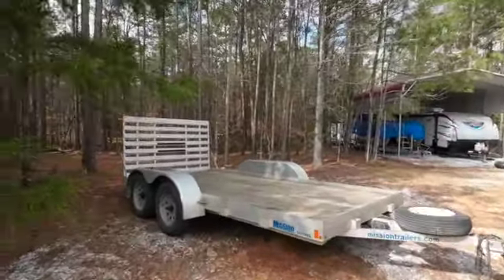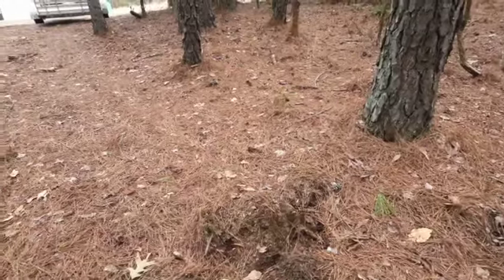Ya'll wanna nub off some stumpage?